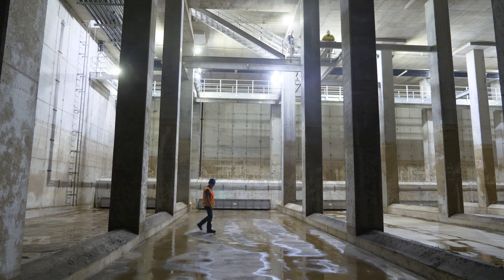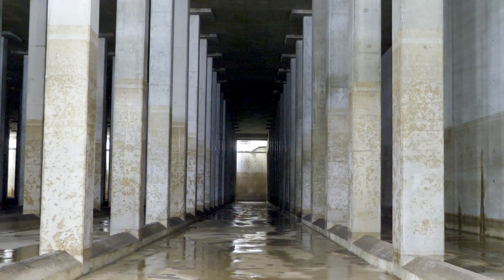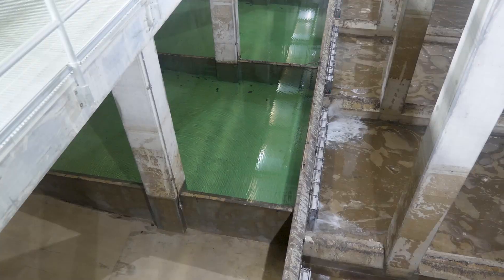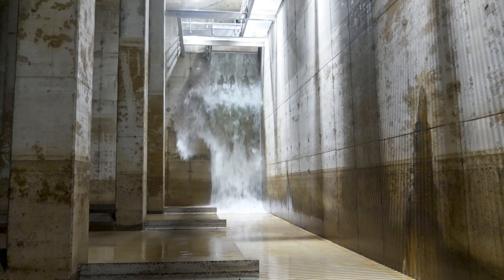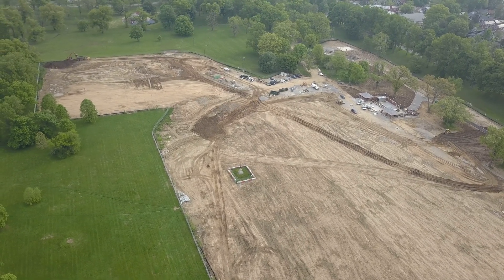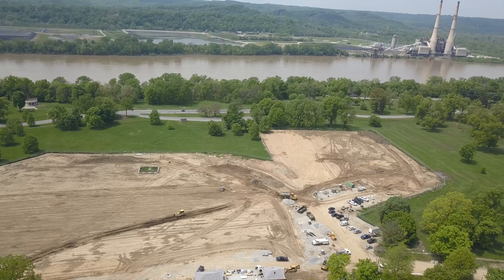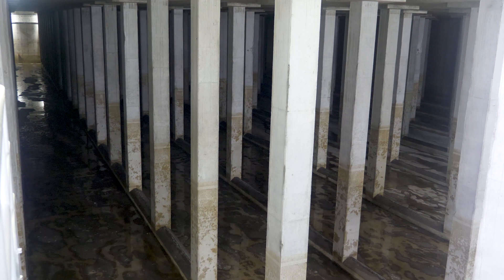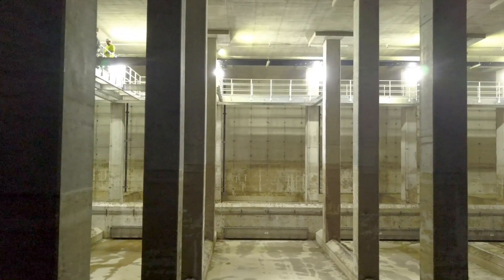Louisville Combined Sewer Overflow System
Ulliman Schutte Construction is nearing completion of a Combined Sewer Overflow system for the Metropolitan Sewer District in Louisville, Kentucky.
     The basin is capable of holding 20 million gallons of combined sewage until the water quality treatment center can catch up with demand after heavy rains.

MDV000050